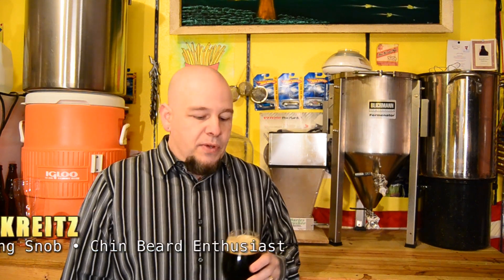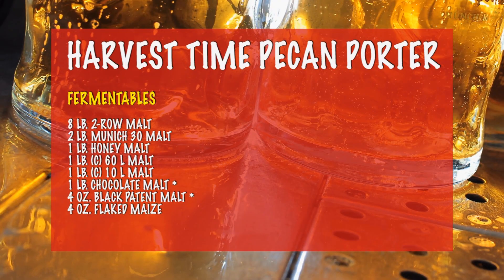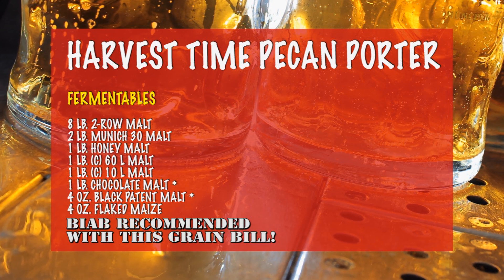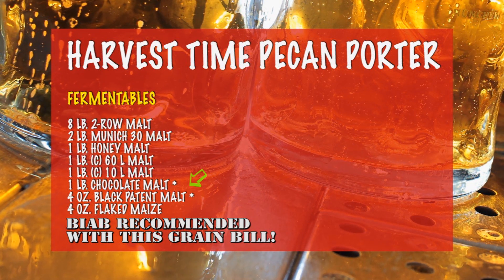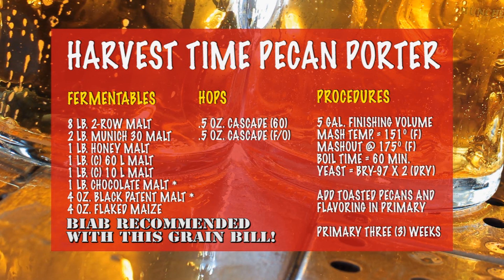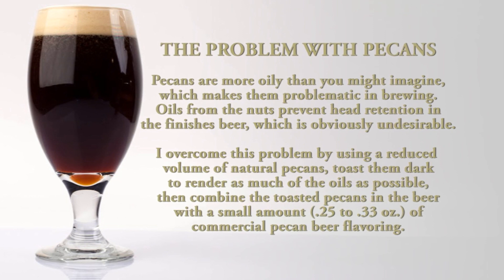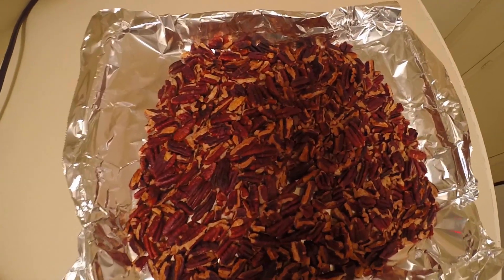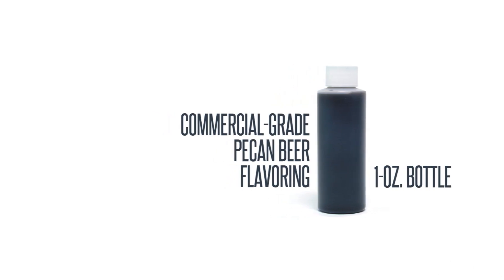Pecan Porter Ale Recipe - The Brewing Is Life Show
In this installment of The Brewing Is Life Show, I share my recipe for Texas Pecan Porter and show you how to overcome the dreaded "Pecan Problem" in beer brewing. Enjoy!

Tim Kreitz Adventures
USA